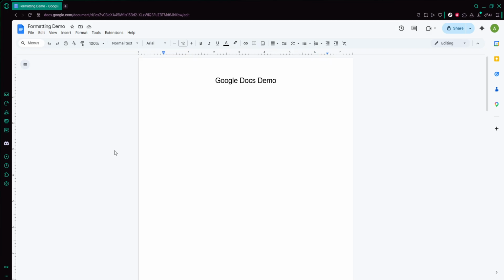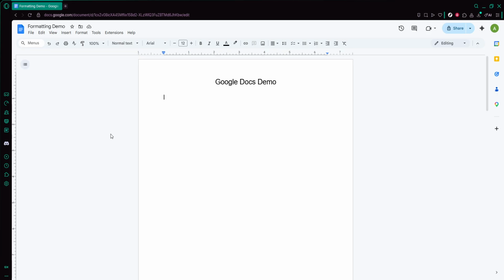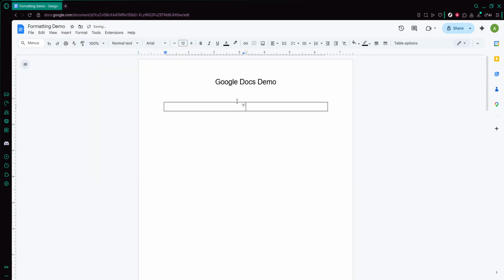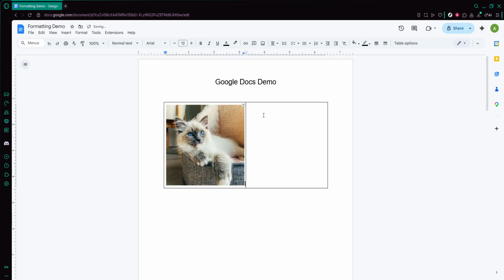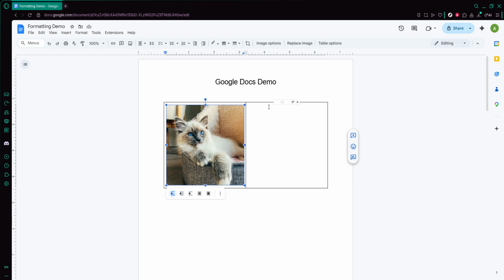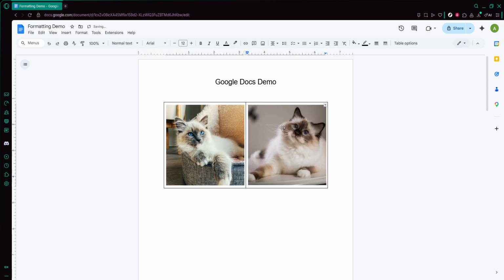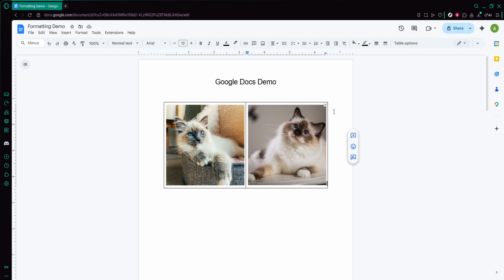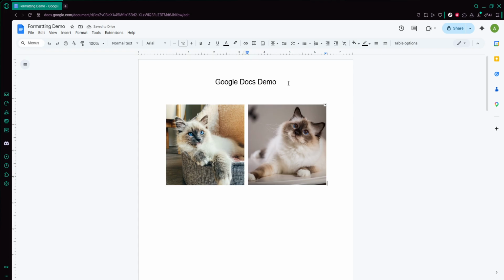How to Put Images Side by Side in Google Docs (Quickly)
In this video, we will demonstrate how to put images side by side in Google Docs, allowing you to enhance your documents with professional-looking layouts. Whether you're creating a report, presentation, or any other type of document, understanding this feature can significantly improve your visual communication.

You will learn the step-by-step process to arrange your images effectively and utilize the tools available in Google Docs to create stunning documents. Watch till the end to ensure you have all the knowledge needed to apply this skill today!